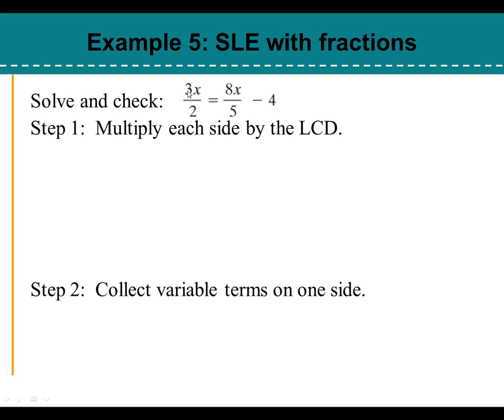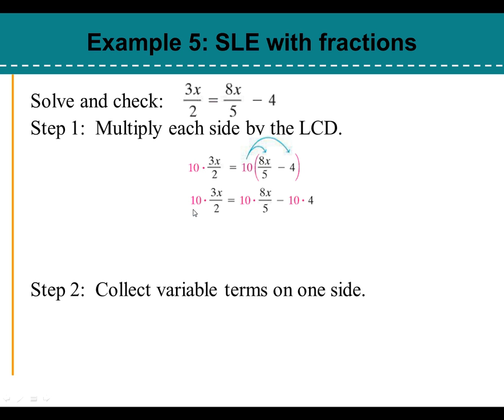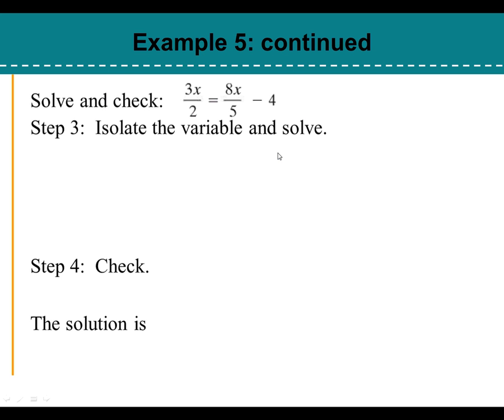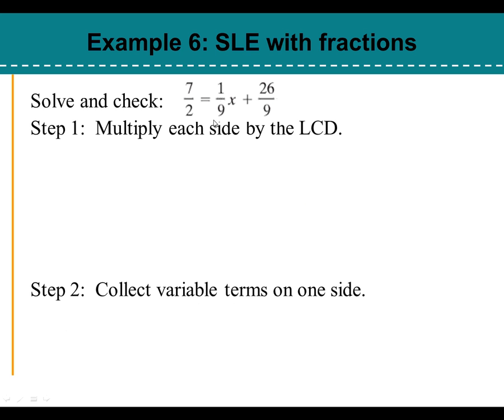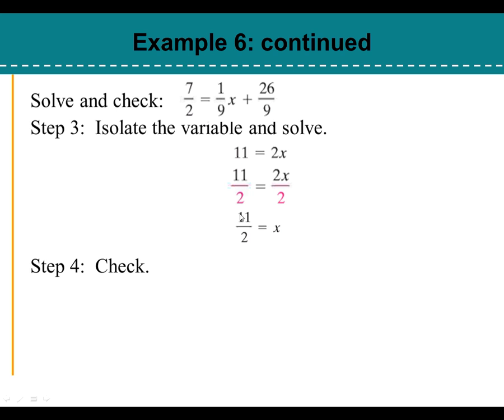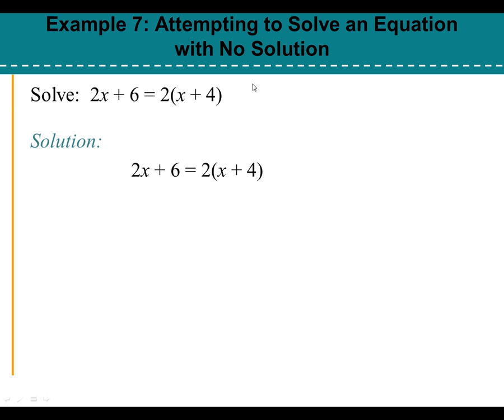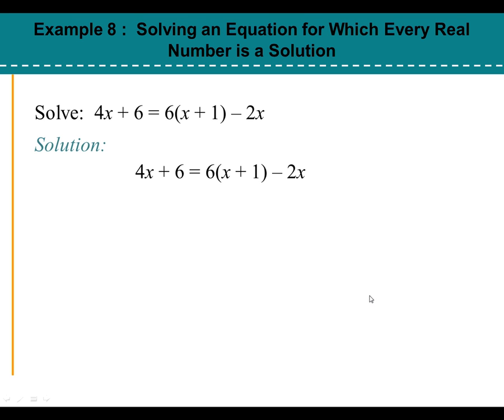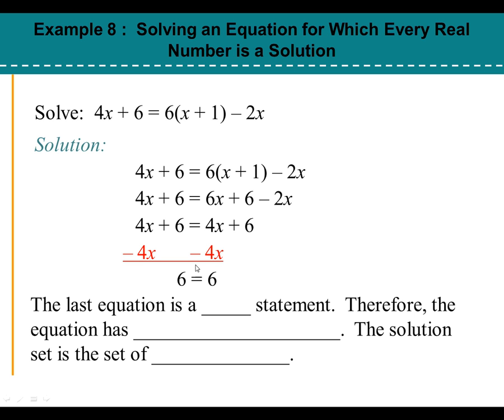4 2b Solving Linear Equations fractions